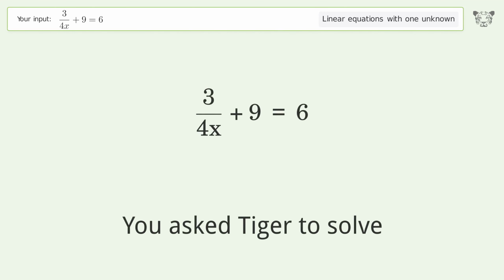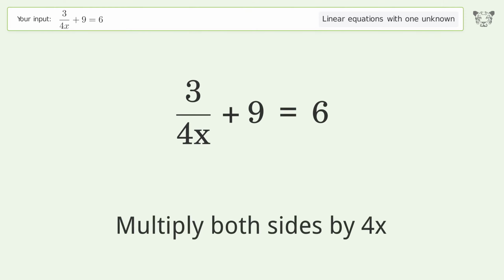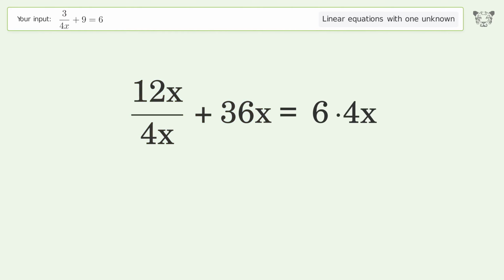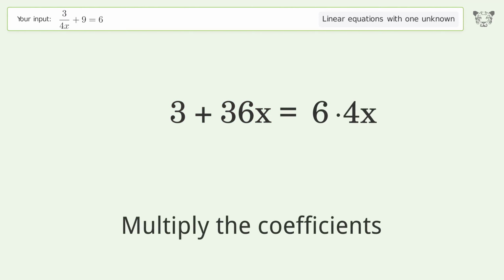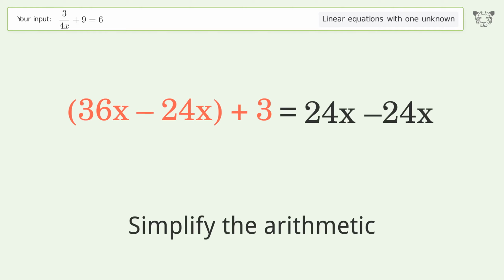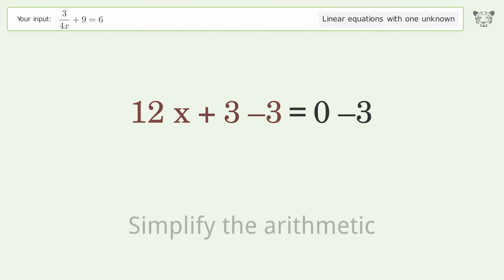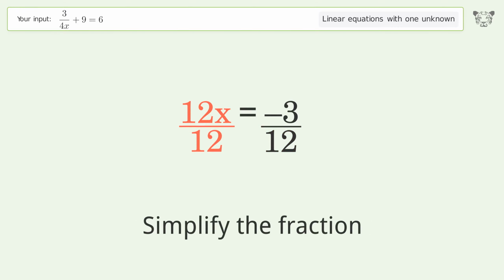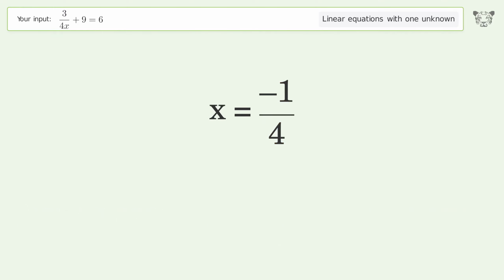Solve 3/(4x)+9=6: Linear Equation Video Solution | Tiger Algebra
Struggling with 3/(4x)+9=6? Watch our step-by-step video on Tiger Algebra to master this linear equation effortlessly. Also check out for more tips and tricks for dealing with linear equations with one unknown